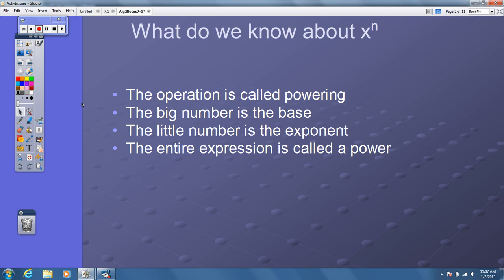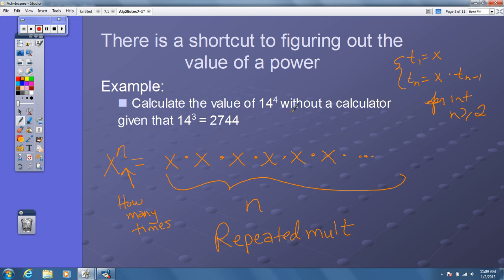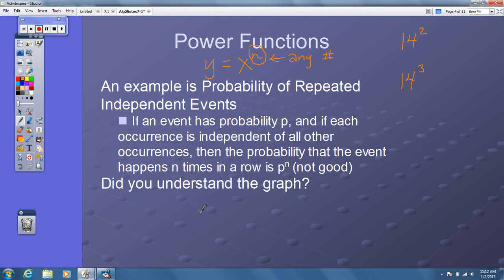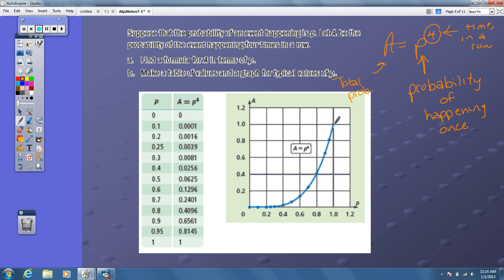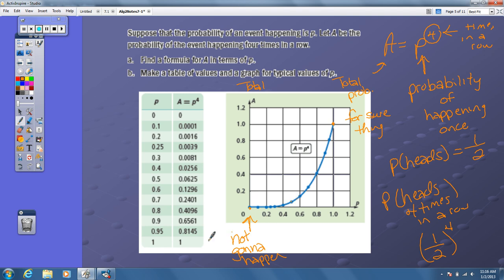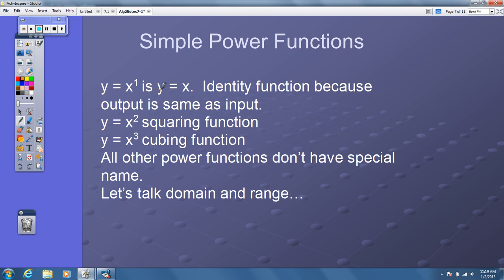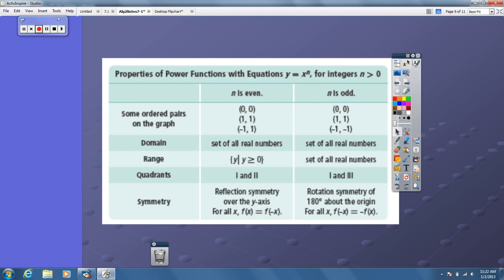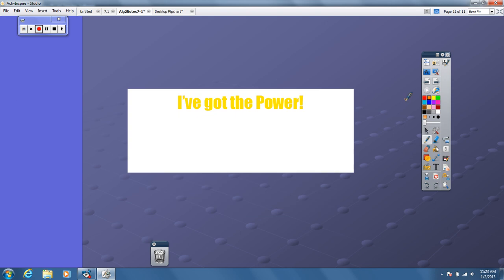7 1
7.1 Notes